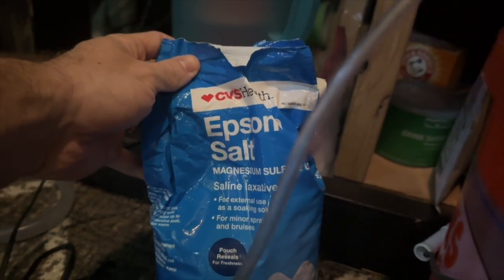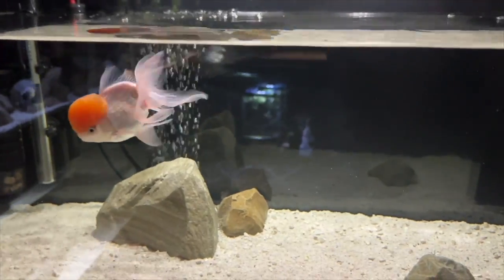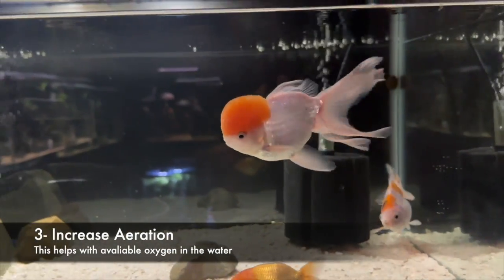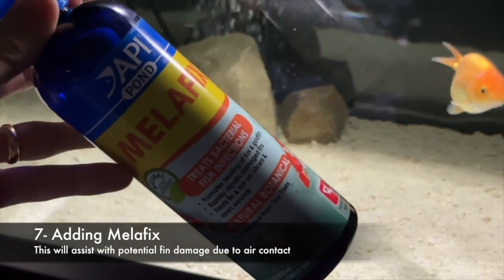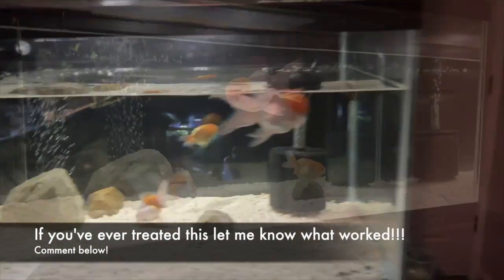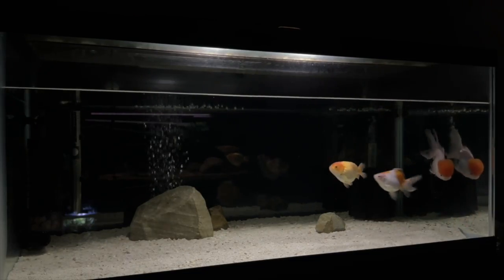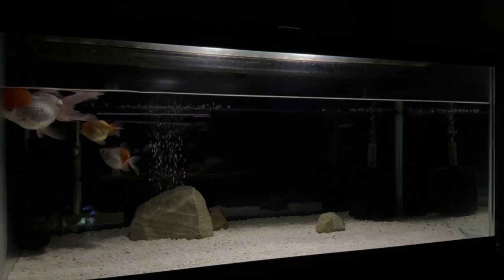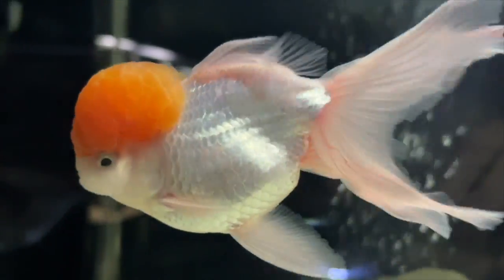HELP! Swim Bladder issue in Fancy Goldfish | How to treat it!?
Welcome to Cichlidscape. On this channel I document my fish keeping journey sharing aquarium setup videos, hints & tips, product reviews, store tours and much more! I keep & breed a vast array of different aquarium fish including African Cichlids, South American Cichlids, Community fish & Fancy Goldfish. Whether your new to the hobby or an absolute fish nerd, there's something for you here, so hit the sub button and follow along!

In today's video I run over what I'm doing to treat my fancy goldfish "megamind" who appears to have a swim bladder issue. If you have any experience of this yourself, please let me know! I really want to get this fish back to 100% healthy!
What I'm doing to treat this:
1- Epsom Salt baths (1tsp per 1 gallon of water- 10/15 mins)
2- Feeding de-shelled peas
3-  Increasing Aeration
4- Lowering aquarium water level
5- Increase tank temp
6- Testing aquarium water
7- Adding Melafix
8- Dosing General Cure (if issue is bacterial/internal rather than a blockage)

If you would advise doing anything else, let me know!

Sponge filters
Fish food:
Omega One Super Color Flakes
Ultra Fresh
Macro Lens for Iphone Camera

Video Link:

 • JayJen - Imaginar...